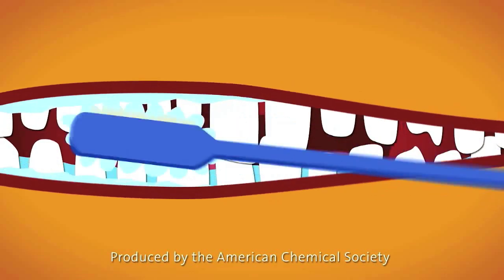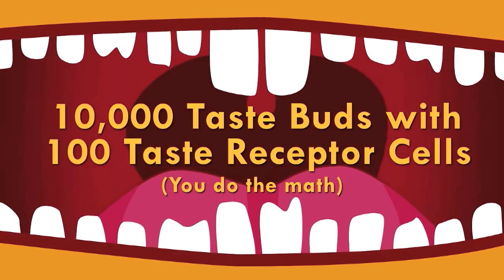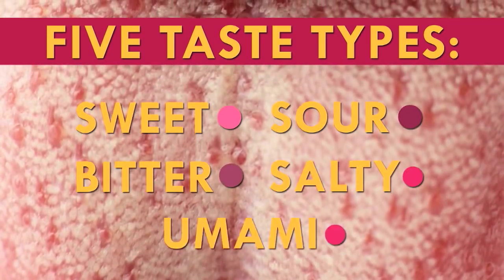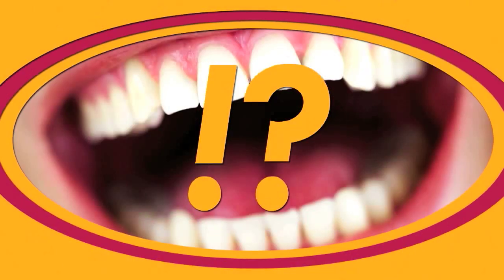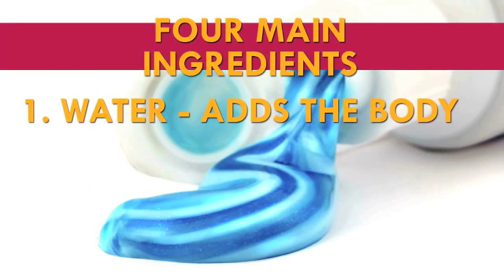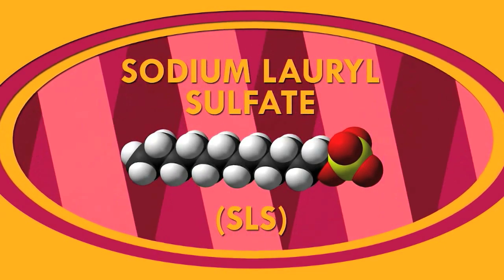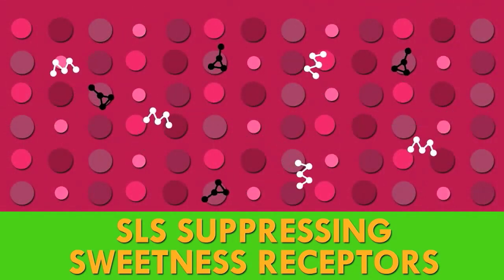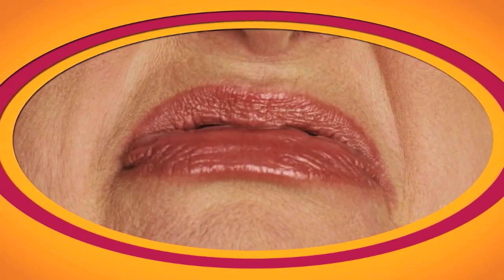Why Does Toothpaste Make Orange Juice Taste Bad?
This week Reactions is checking out science and chemistry to answer your burning question: why does toothpaste make orange just taste bad?

It’s happened to many of us: Half asleep in the morning, you finish brushing your teeth and reach for your daily glass of orange juice. After taking a big swig, you spit it back out, making a face like you’ve just chewed on a lemon. Turns out, a specific chemical in your toothpaste is responsible for that nasty taste. This week, Reactions explains why toothpaste and orange juice don’t mix.

Nylon Flares provided by Jamendo.